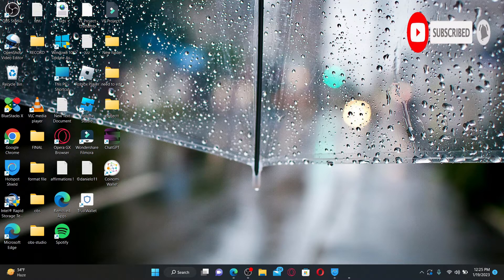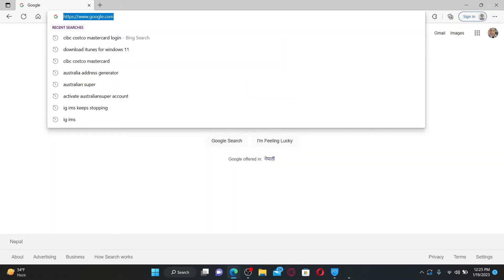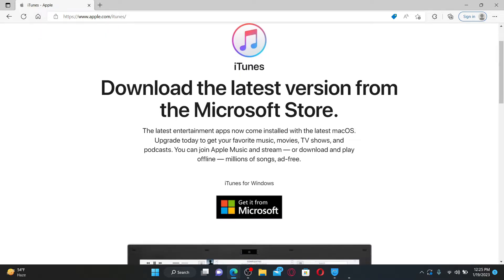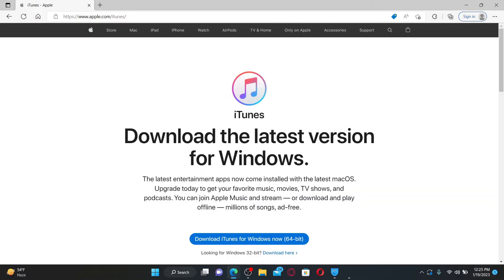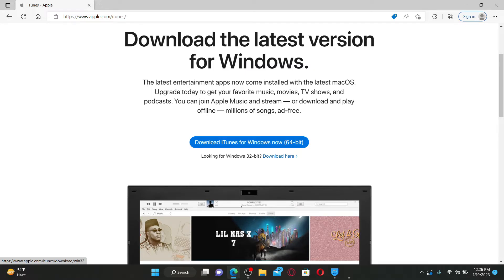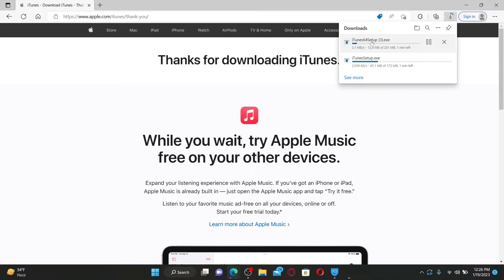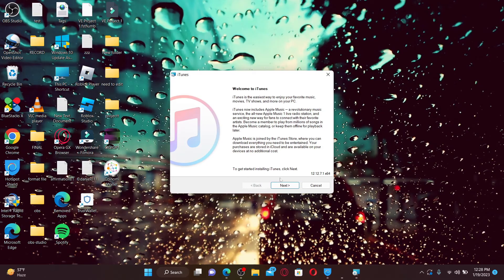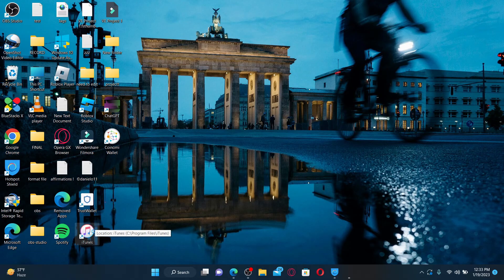How to Download and Install iTunes on Windows 2023?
In this video, we will show you how to download and install iTunes on Windows 11. Whether you're upgrading from an older version of Windows or just need a refresher on the process, this tutorial will guide you through the steps. From downloading the iTunes installer to configuring your settings, we'll cover it all.